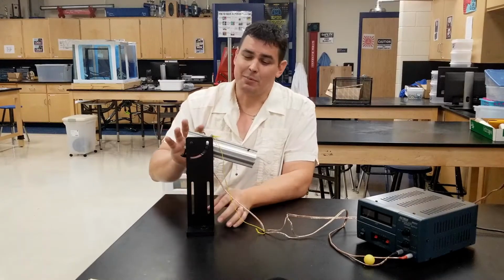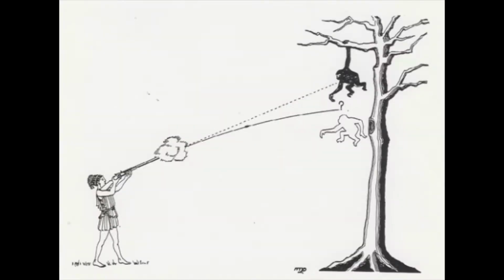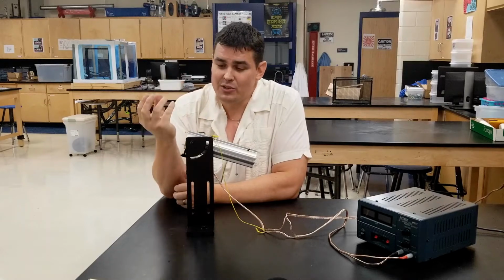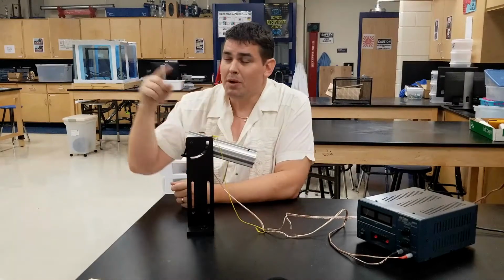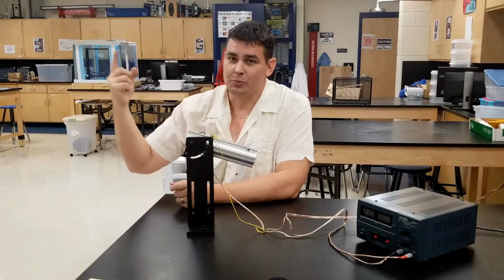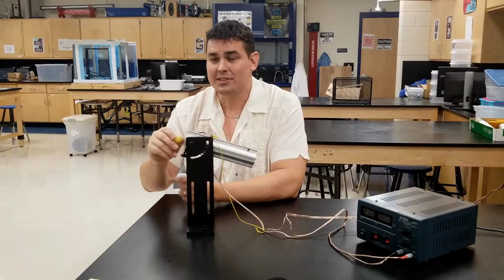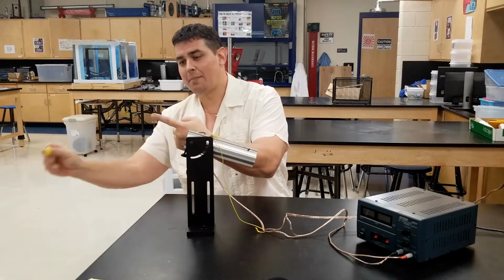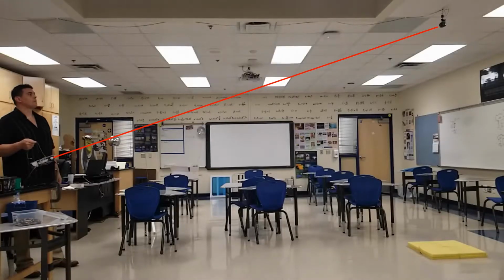Projectile Motion Frames of Reference (Monkey & Hunter Demo)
Two classic physics demonstrations involving projectile motion: the bullet fired vs. dropped, and the monkey and hunter.  We do these in class every year but I've always wanted to show the frame of reference of the dropped object.  Each demo is shown from the stationary (Earth) frame of reference, and from an accelerated frame of reference (the dropped target).

0:00 - Intro
0:29 - Bullet fired vs. dropped demonstration
2:32 - Monkey hunter demonstration

The really cool thing about the first demo is that from the falling frame of reference, if I was fancy and could edit the video to only show the ball, it would look exactly like a ball traveling in a straight line right at your face.

For the second demo, the straight line path is shown.  The distance the bullet falls from the straight line path is the same as the distance the monkey falls from the tree, it just looks a little strange from a wide angle camera.